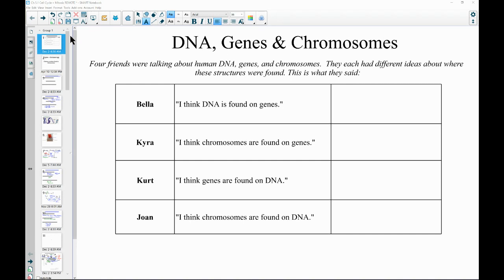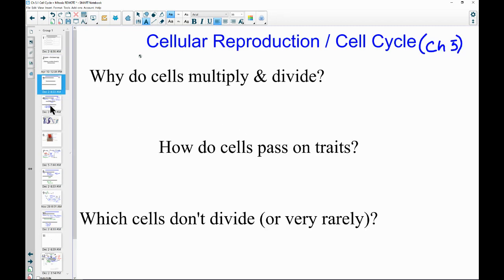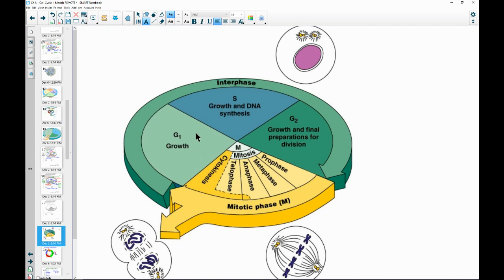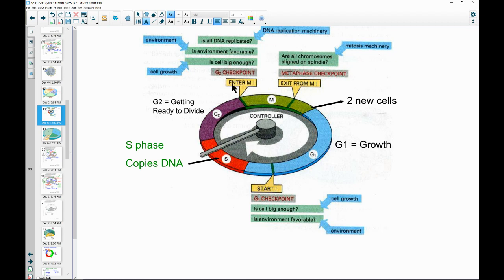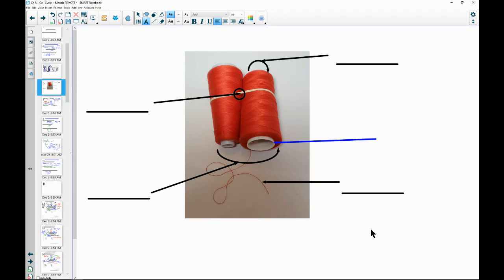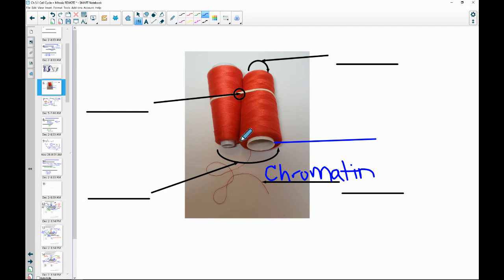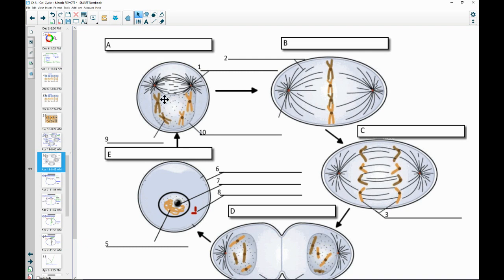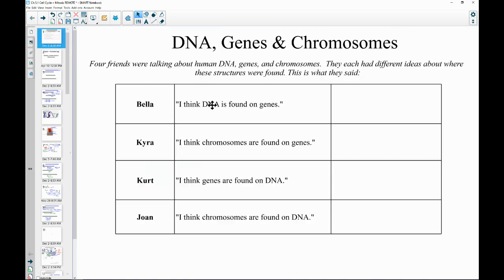Cell Cycle, Chromosomes & Mitosis Overview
Biology class overview of key concepts for ch 5